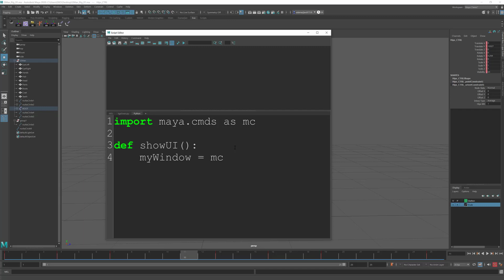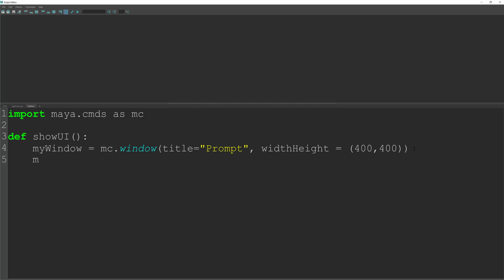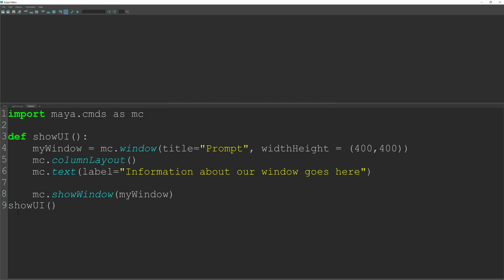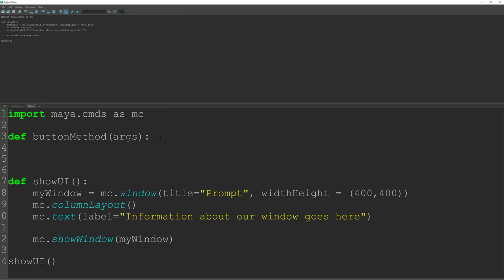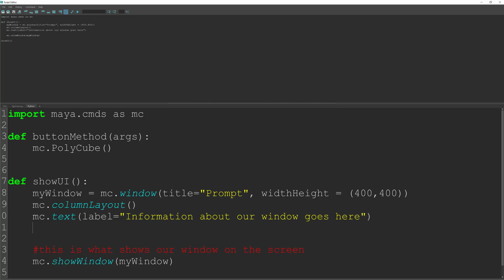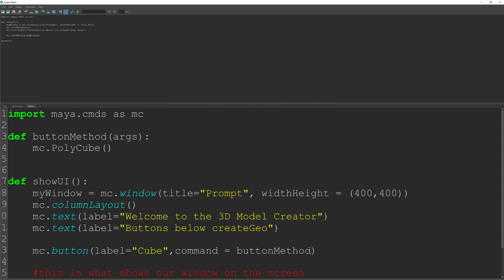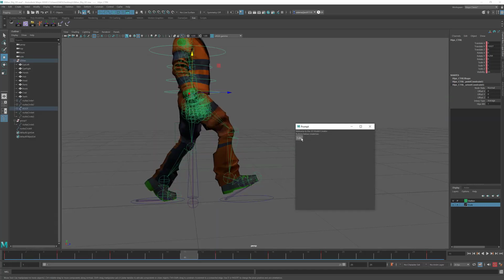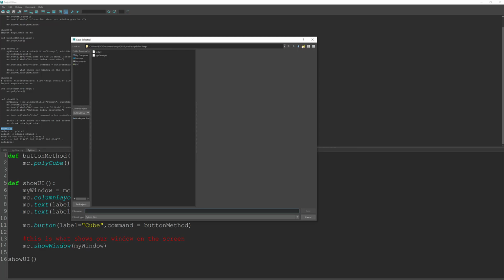04 Maya Python Window and Button